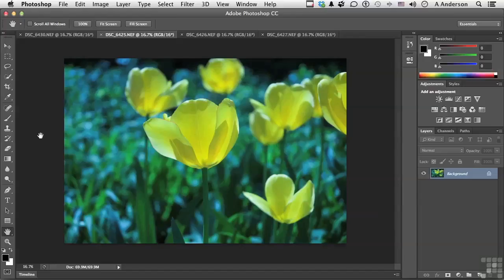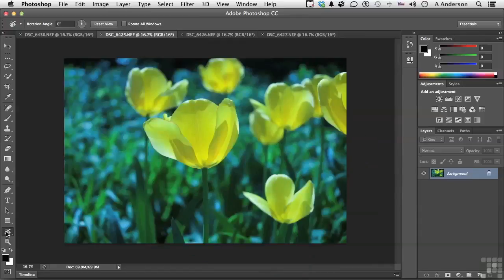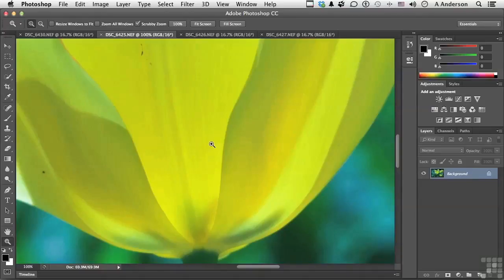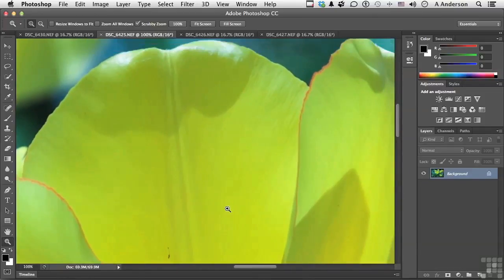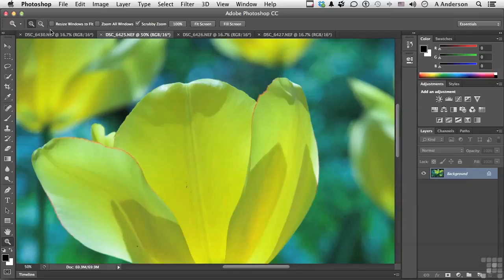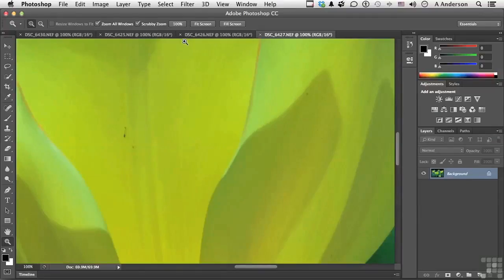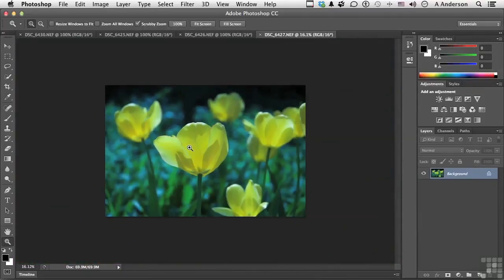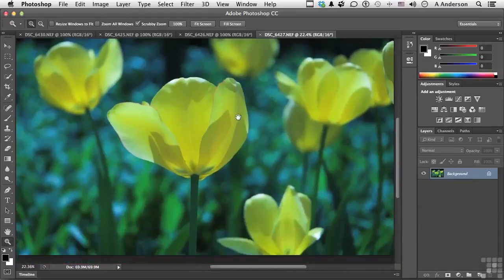22 Using The Zoom And Hand Tool